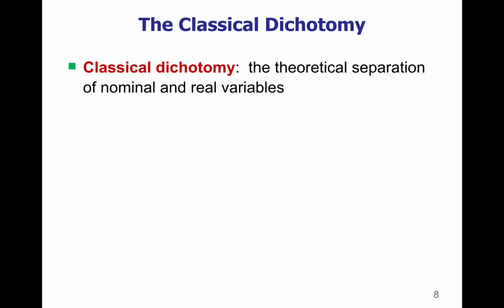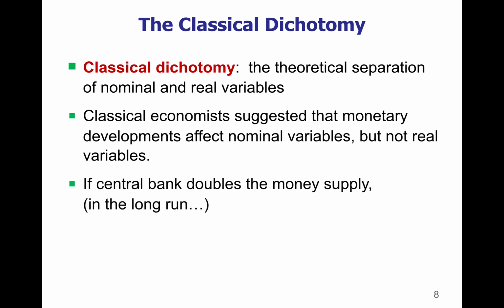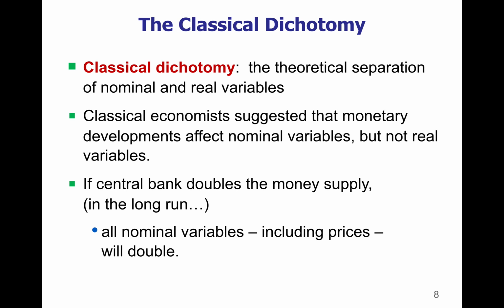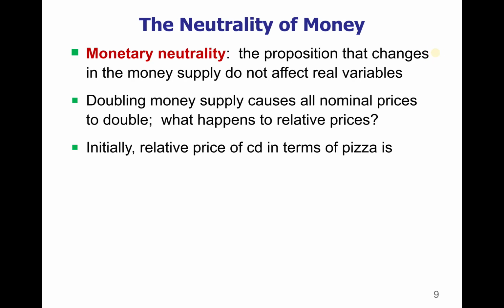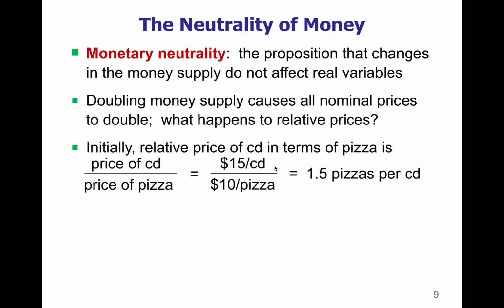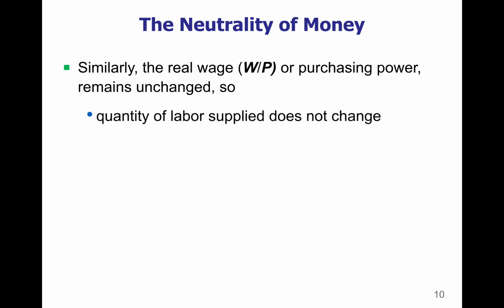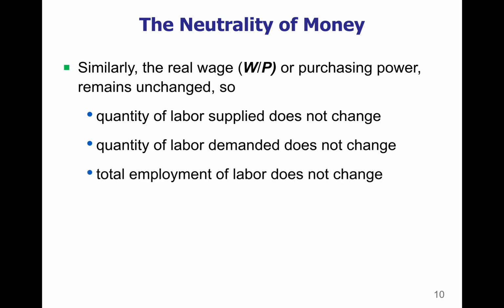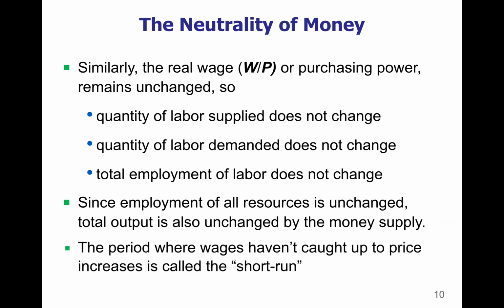Macro 3.01 - Classical Dichotomy